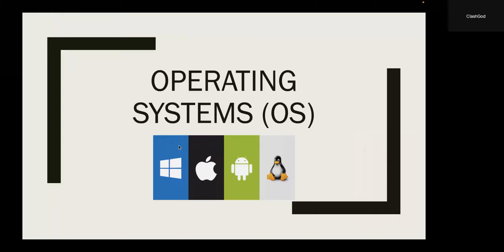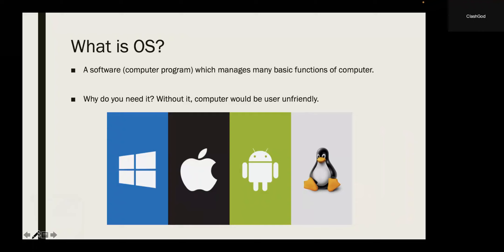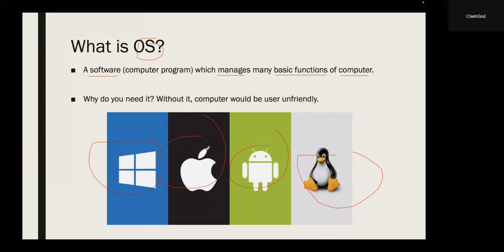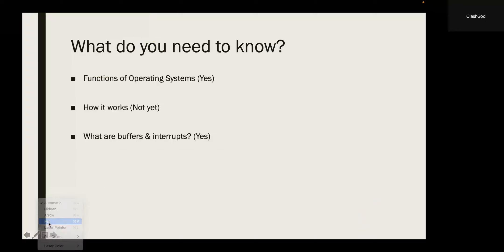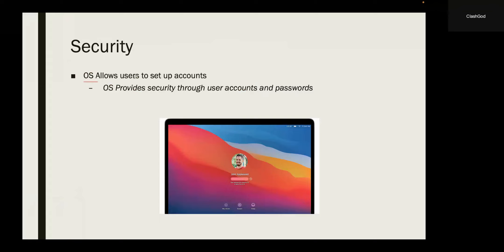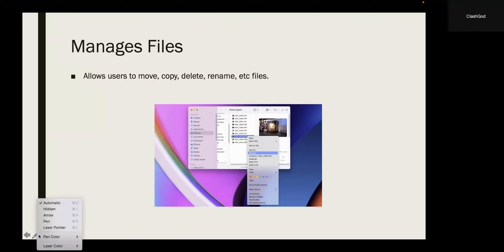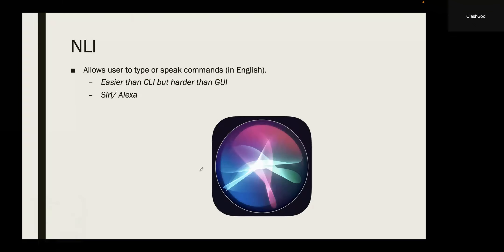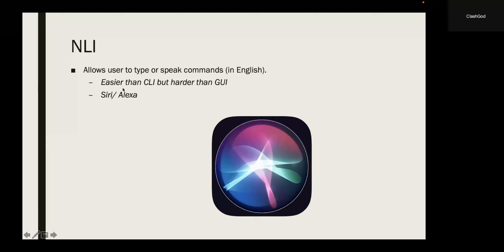Operating Systems | IGCSE Computer Science 0478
Welcome to this IGCSE computer science course!
Your support is much appreciated by the SHS ACADEMY team.